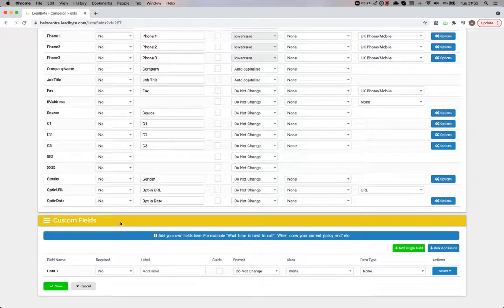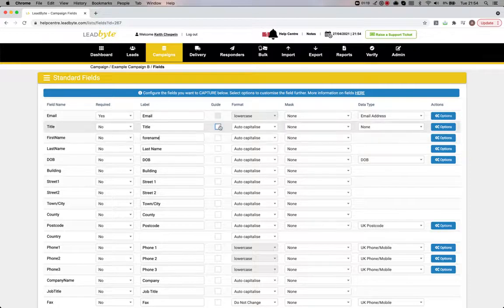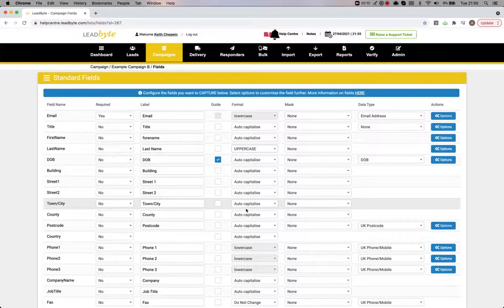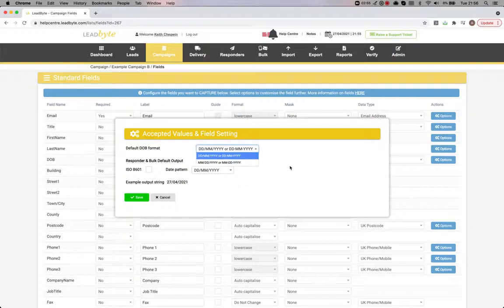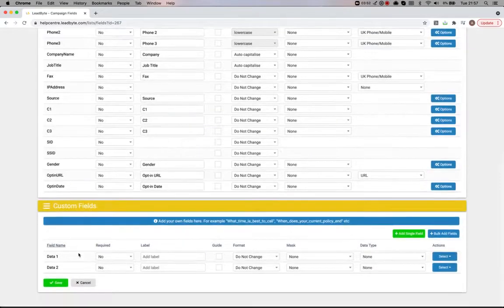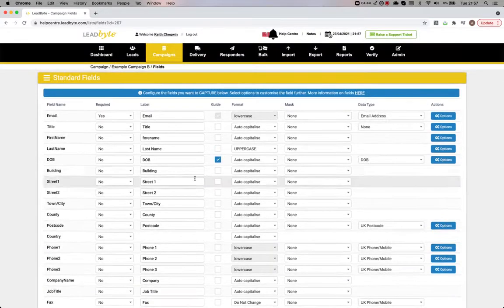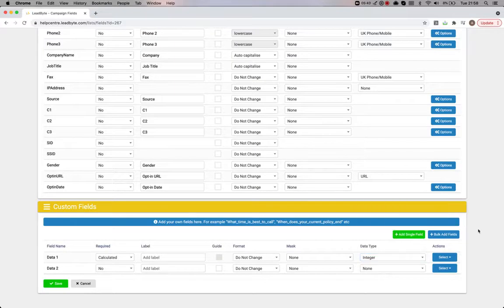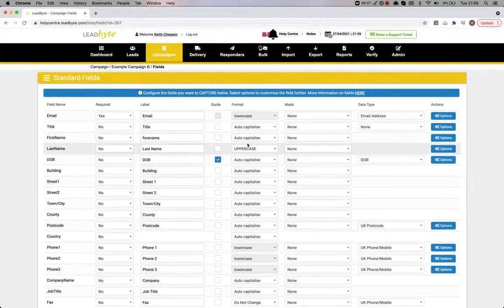Understanding Campaign Fields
This video aims to give you a better understanding of campaign fields.